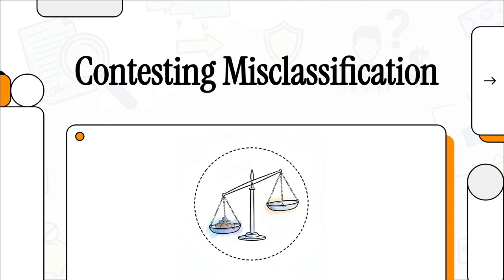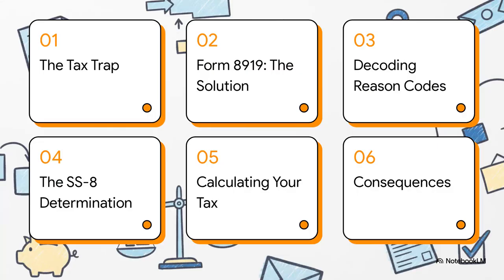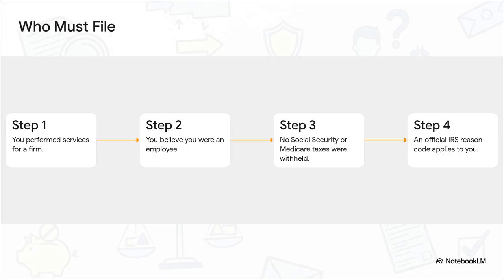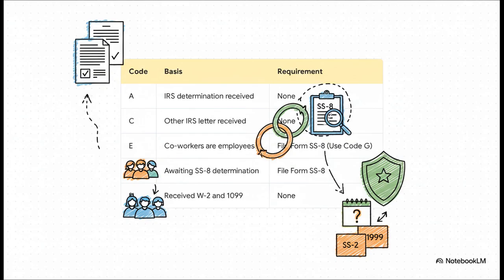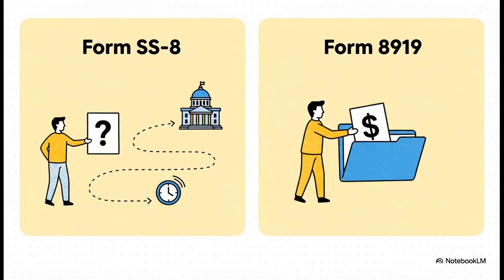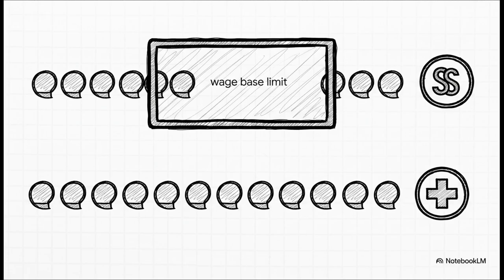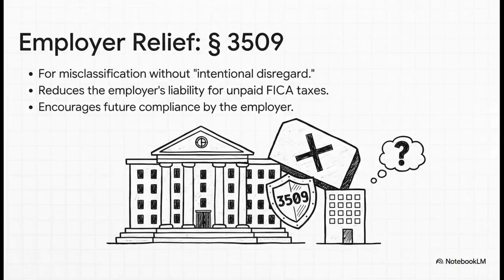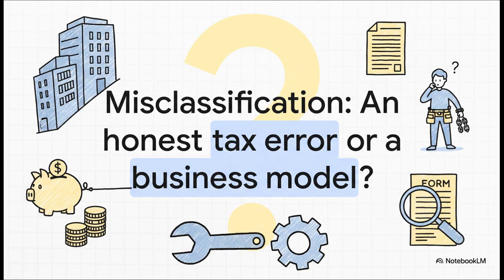The 1099 Tax Trap: Why Your Employer's "Clerical Error" Doubles Your Tax Bill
We are performing a forensic deconstruction of Worker Misclassification—a systemic financial maneuver where employers shift the burden of federal payroll taxes onto the worker's shoulders. When a company labels an employee as an "Independent Contractor," they are effectively offloading their share of Social Security and Medicare taxes, triggering a 15.3% Self-Employment Tax (SECA) bill for the individual under IRC § 1401.

As The Finance Observer, I analyze the mechanical "Shield" of Form 8919, the official IRS protocol for reclaiming your status and paying only the employee’s 7.65% share of FICA. We break down the Reason Code architecture—including the critical Code H shortcut—and deconstruct the SS-8 Determination process. We audit the employer’s defense mechanisms, including IRC § 3509 relief and the Section 530 Safe Harbor, revealing why misclassification is often a deliberate strategy rather than an "honest mistake."

FORENSIC BREAKDOWN:

[00:51] Worker Misclassification: Analyzing the shift from employer liability to worker burden.
[01:46] The FICA Split: Deconstructing the 7.65% employee vs. 7.65% employer mandate.
[02:21] Form 8919 Mechanics: The four mandatory conditions for filing a status correction.
[03:14] Reason Codes: Decoding the legal justifications for status reclamation (Codes A-H).
[04:21] Form SS-8 vs. 8919: The technical distinction between a "Ruling Request" and a "Tax Action."
[05:36] The Wage Base Trap: Calculating Social Security limits and the Medicare floor for 2025.
[06:31] Form 8919 vs. 4137: Preventing the misapplication of uncollected FICA protocols.
[07:12] IRC § 3509: How employers utilize "Intentional Disregard" limits to reduce back tax exposure.
[07:30] Section 530 Safe Harbor: Auditing the "Standard of Industry" defense for employers.
[08:14] The Retaliation Risk: Evaluating the at-will employment consequences of challenging status.

THE LAW (Citations):

IRC § 3101: Federal Insurance Contributions Act (FICA) Employee Tax.
IRC § 3111: Federal Insurance Contributions Act (FICA) Employer Tax.
IRC § 1401: Self-Employment Contributions Act (SECA) Tax.
IRC § 3509: Determination of employer's liability for certain employment taxes.
Section 530 of the Revenue Act of 1978: Safe Harbor for worker classification.
IRS Form 8919: Uncollected Social Security and Medicare Tax on Wages.
IRS Form SS-8: Determination of Worker Status for Purposes of Federal Employment Taxes.

I am The Finance Observer. I am not a CPA, Attorney, or Enrolled Agent. Worker status disputes involve complex legal and financial risks. Always consult a qualified tax professional or labor attorney before filing Form 8919 or Form SS-8.